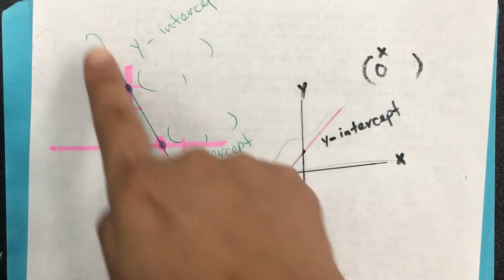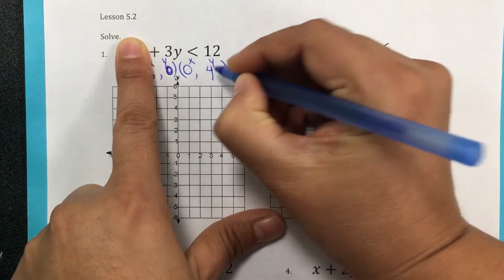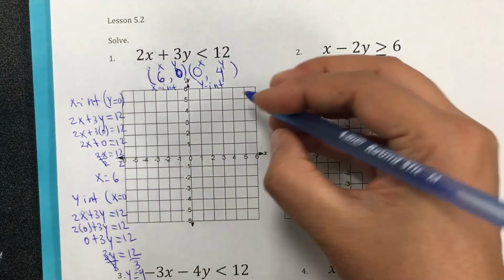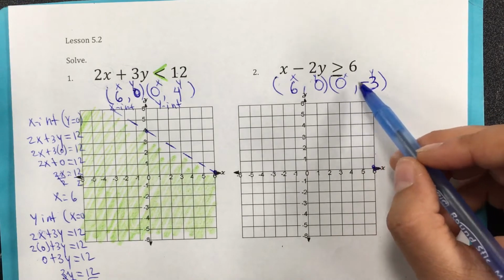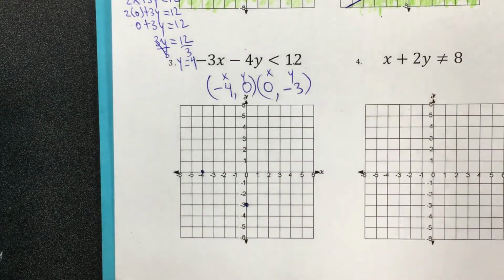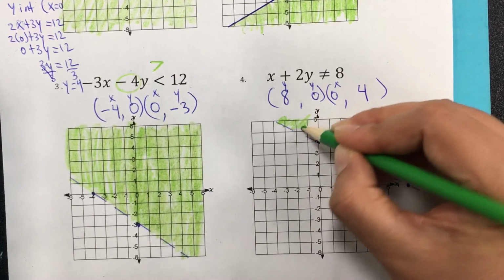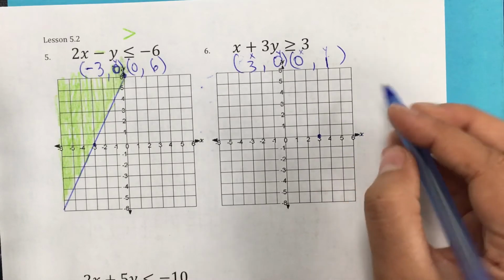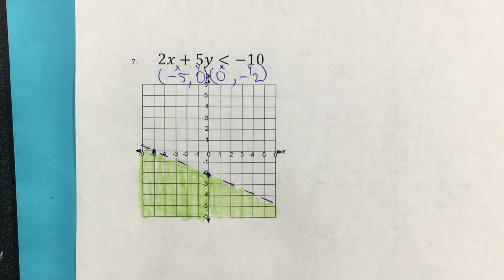5.2 Graphing Inequalities with Intercepts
Students will be able to graph inequalities by finding the x and y intercepts.